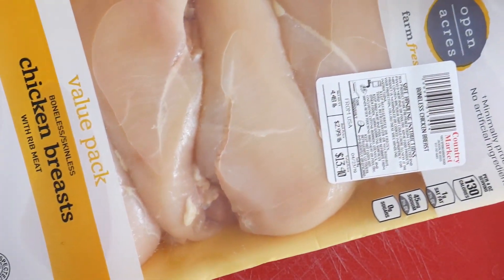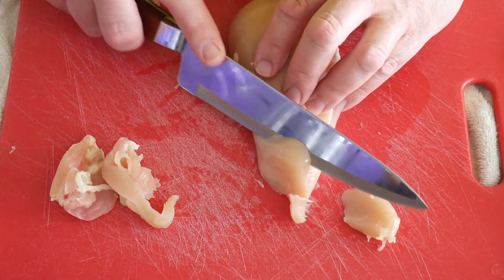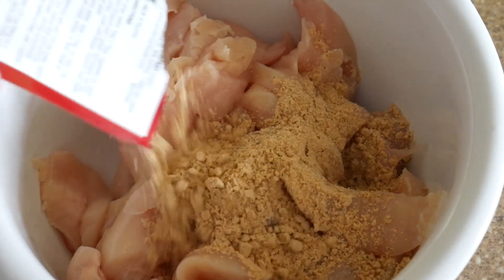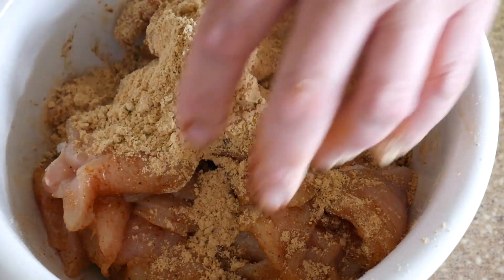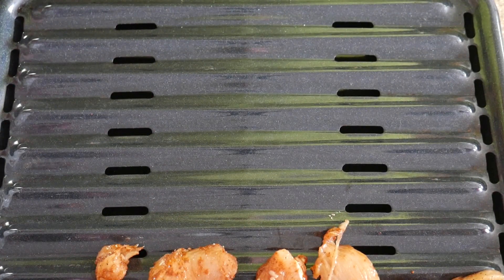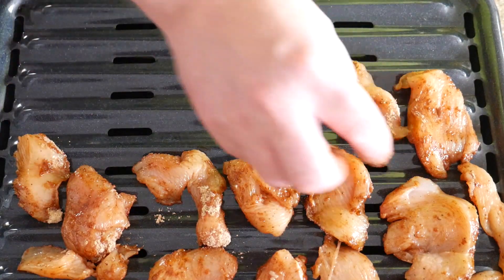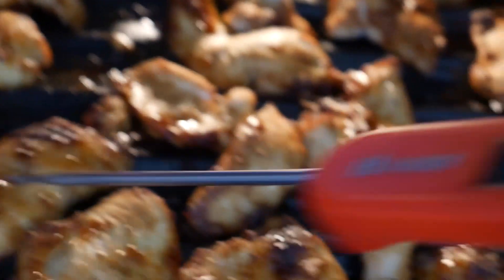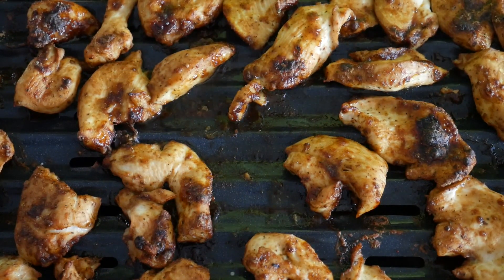Spicy Chicken for Fajitas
Easy and Quick Home Made Meal!I love to make chicken fajitas! This is a super quick and easy meal to make with chicken breasts.